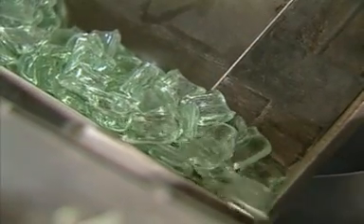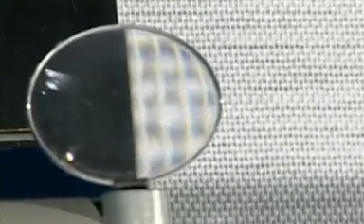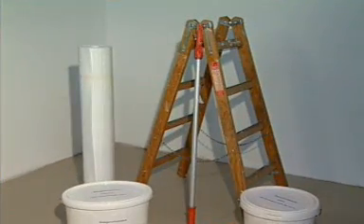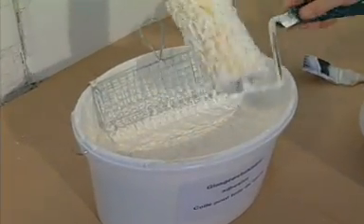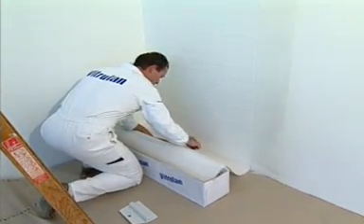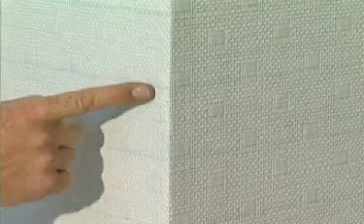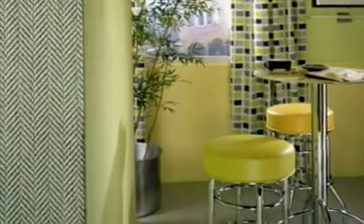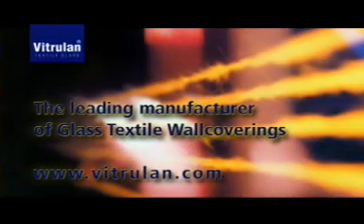Installation of VITRULAN Glass Deco Fabrics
VITRULAN Wall Coverings from Germany